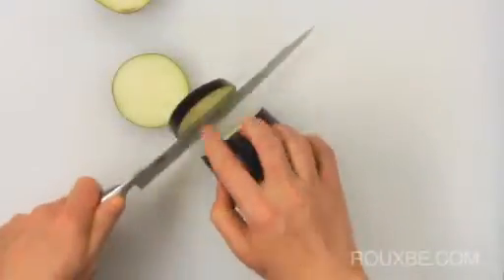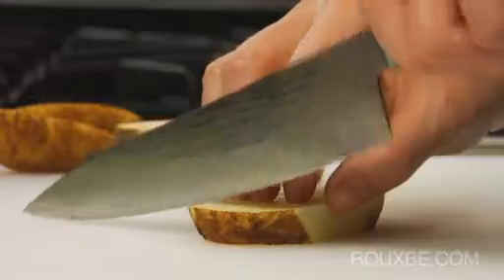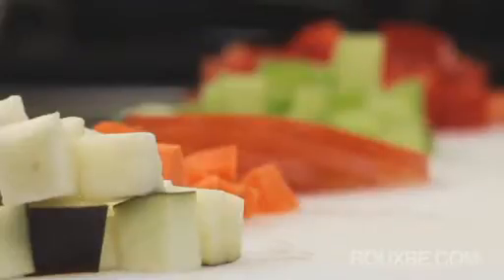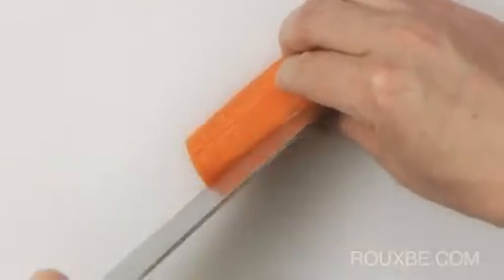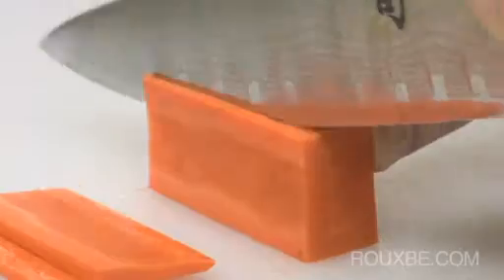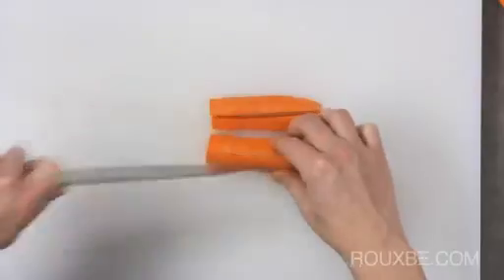02 Slicing and Dicing